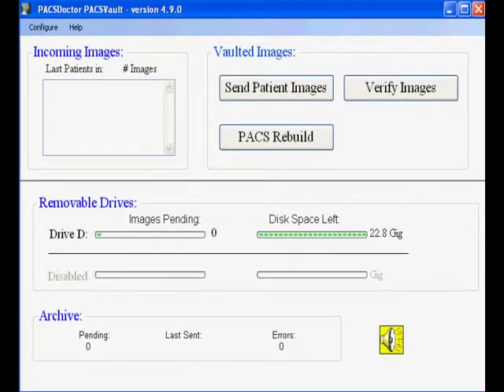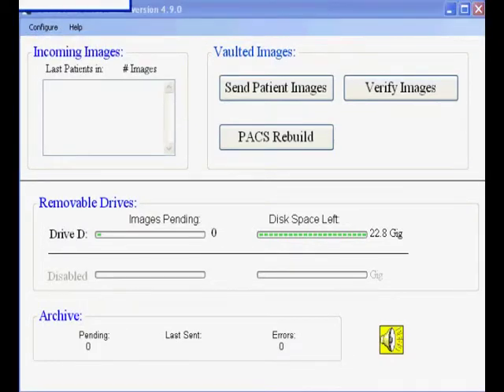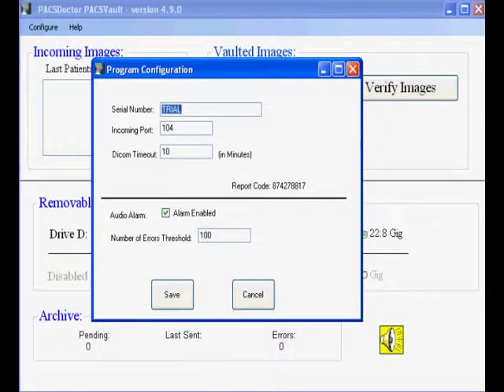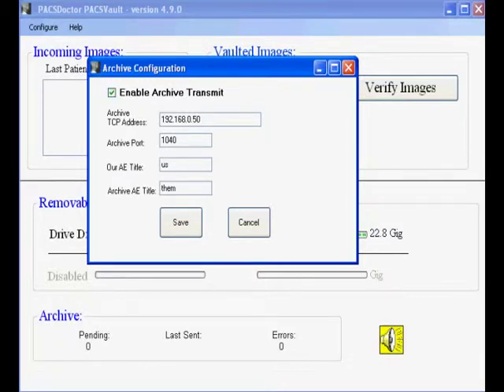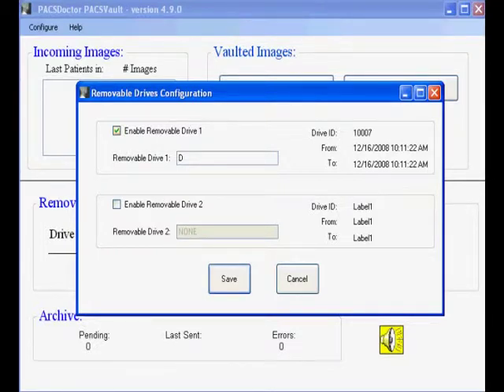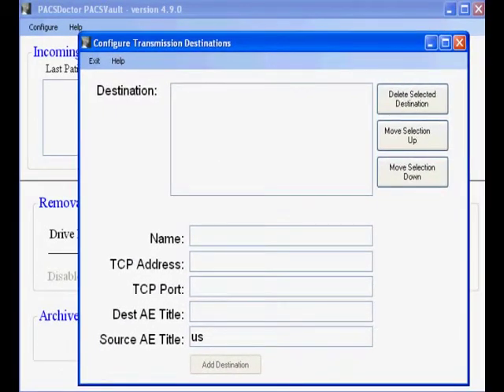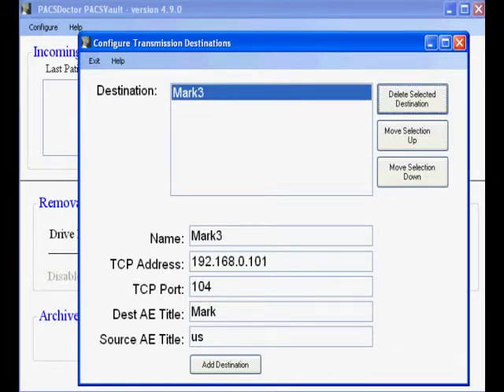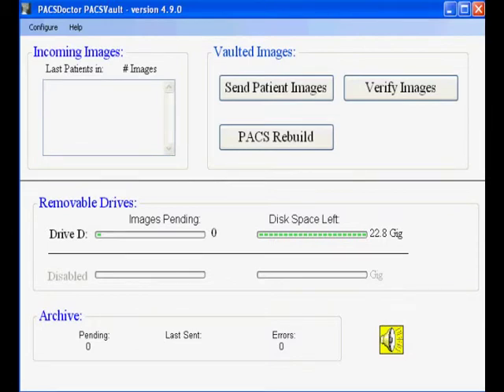configuration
Tutorial showing configuration for PACSVault, a HIPAA compliant Dicom medical image backup system.